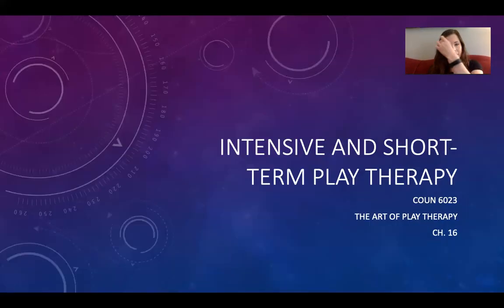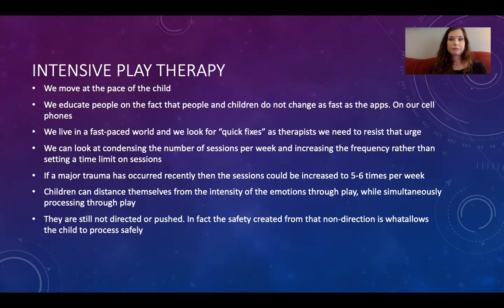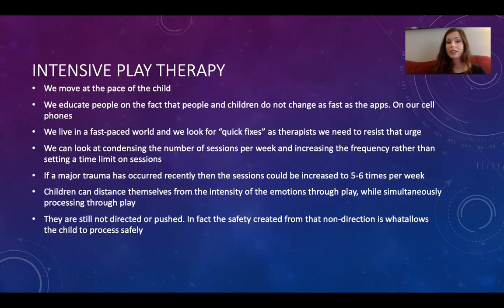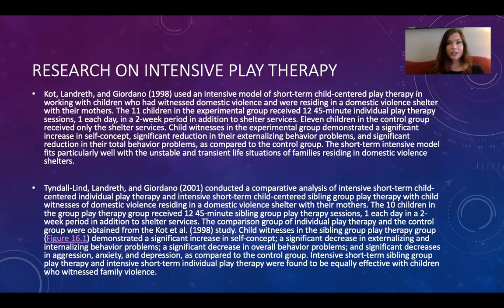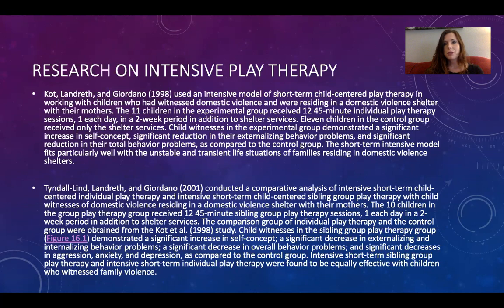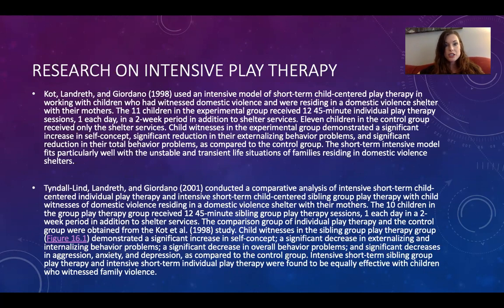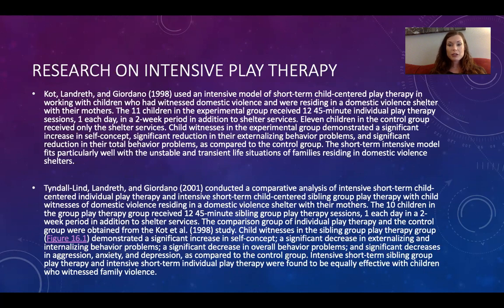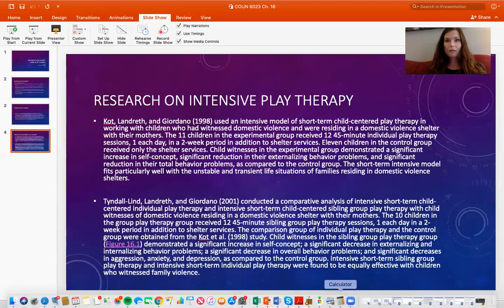Play Therapy: The Art of the Relationship Lecture: Chapter 16